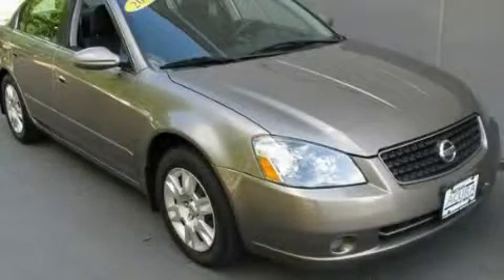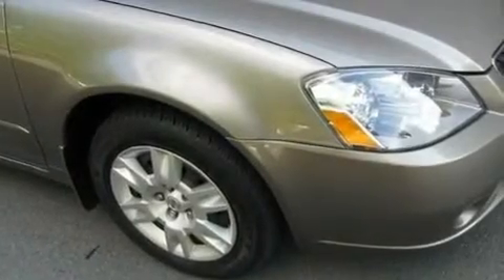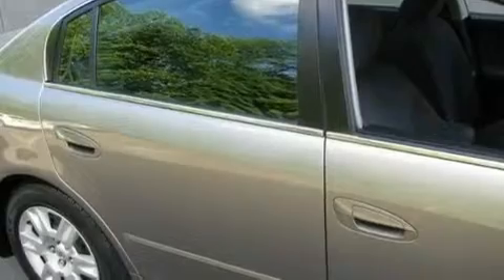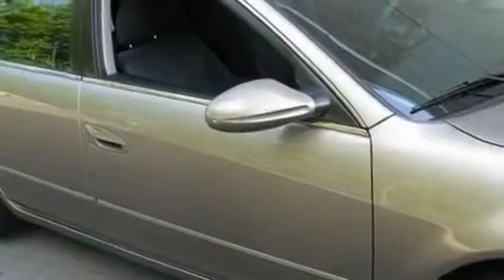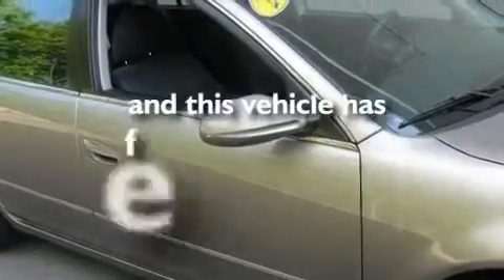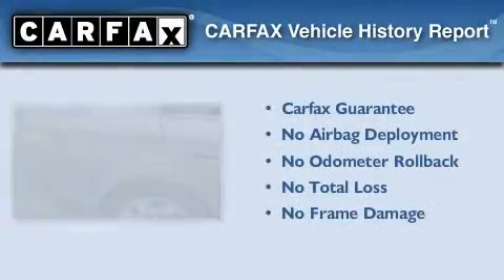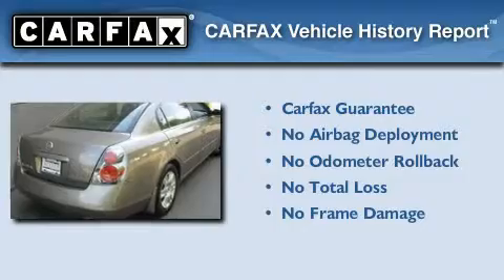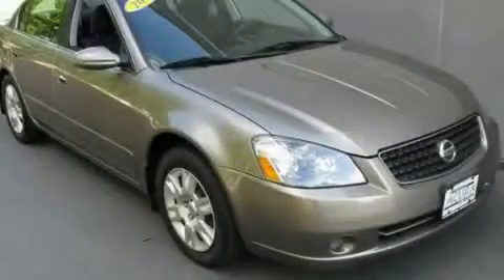Preowned 2006 Nissan Altima Lawrenceville NJ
Year : 2006

 Make : Nissan

 Model : Altima

 Engine : 4 Cyl - 2.5L

 Trans . : Automatic

 Exterior : Polished Pewter Metallic

 Miles : 65,785

 Interior : Charcoal

 3001 US Highway 1